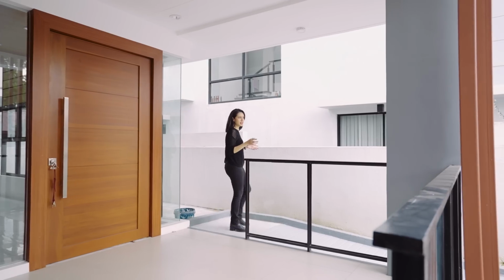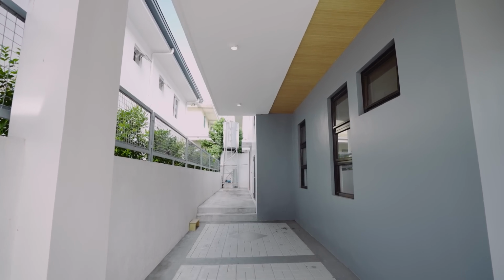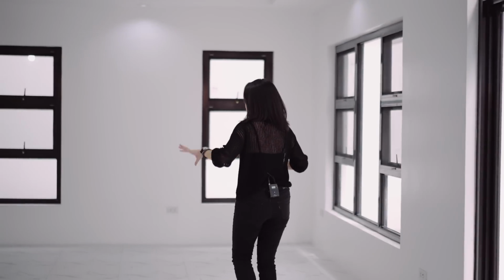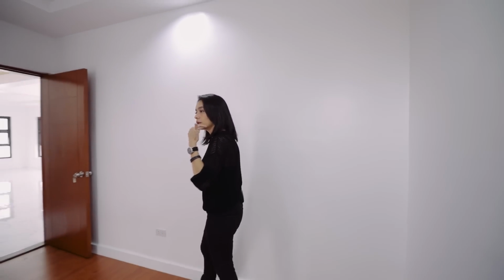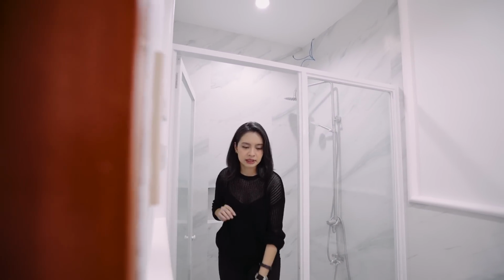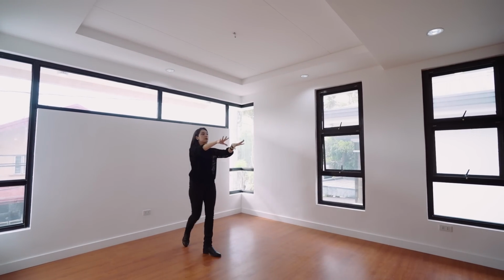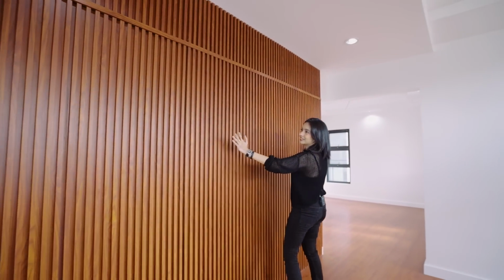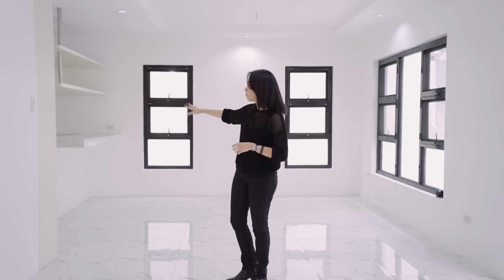House Tour 463 • Modern 4-Bedroom House and Lot in Marcelo Green Village, Parañaque • Presello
4 Bedrooms
6 Toilet and Bath
3-Car Carport

Features:
Date Build: 2024
Brandnew
Facing West
Bare
Clean Title